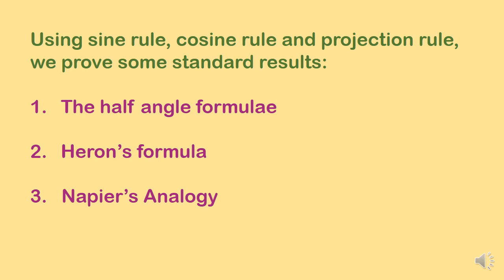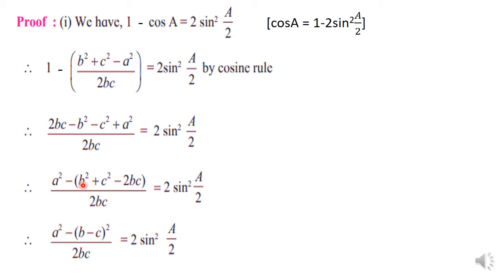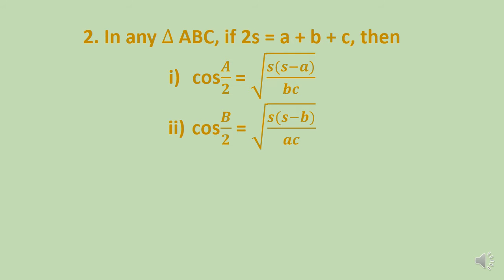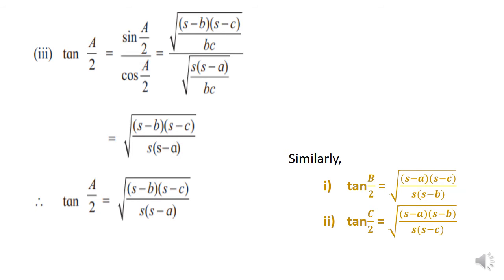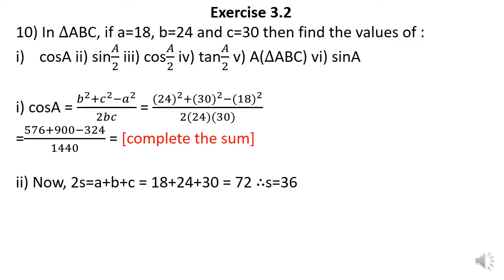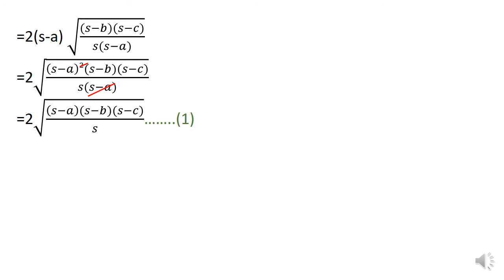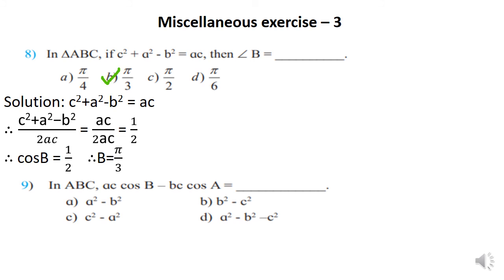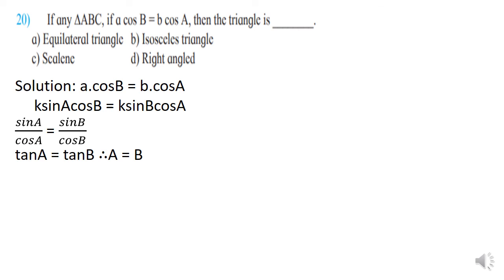Applications of sine and. cosine rule